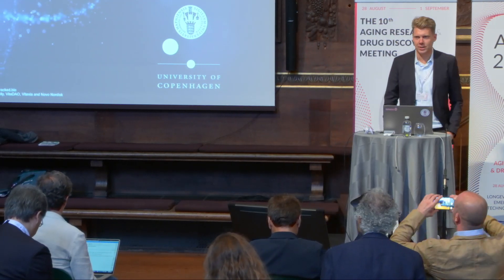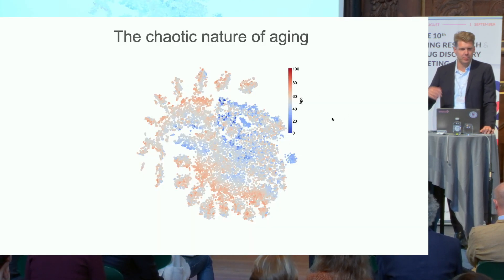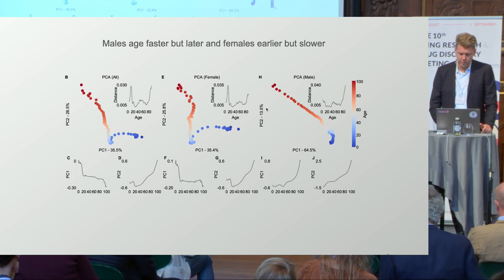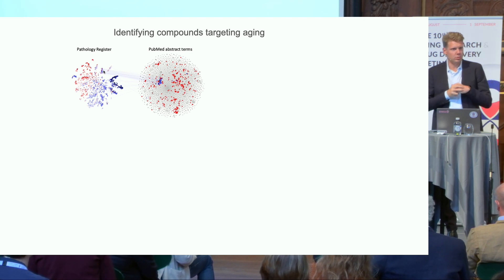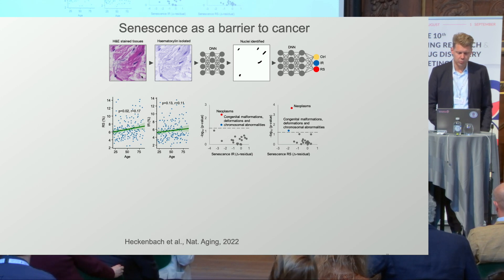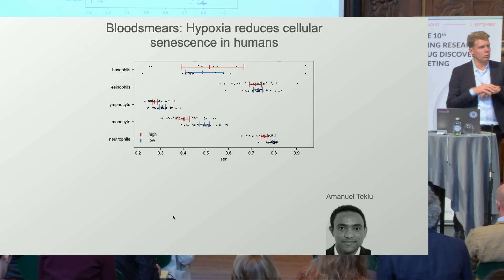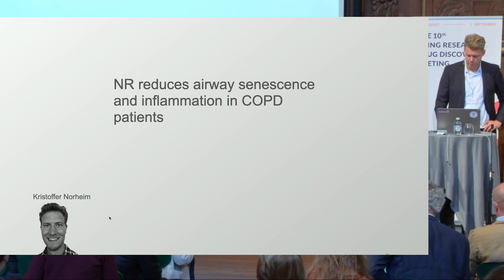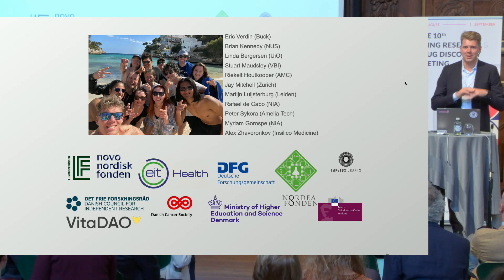Morten Scheibye Knudsen at ARDD2023: Data-driven interventions in aging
Morten Scheibye-Knudsen, Unviersity of Copenhagen, Denmark, presents at the 10th Aging Research and Drug Discovery conference: Data-driven interventions in aging